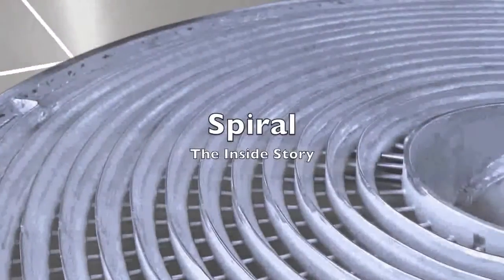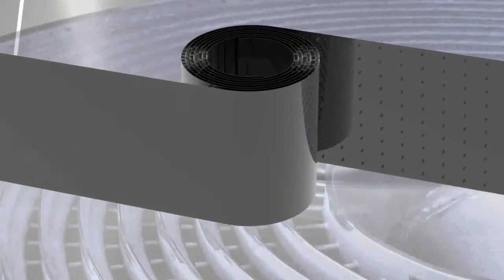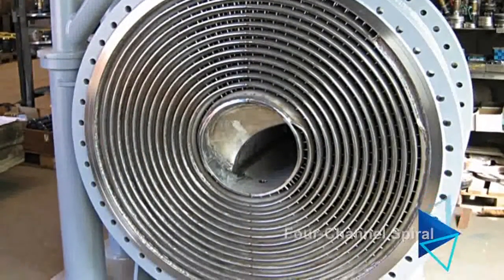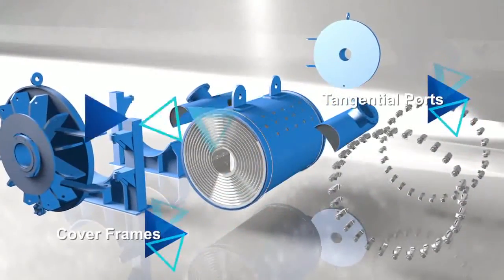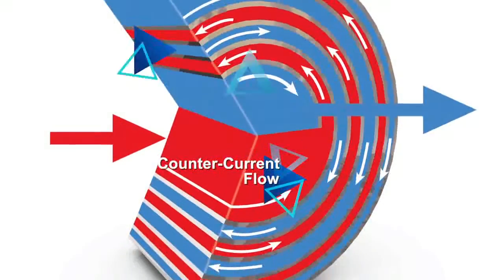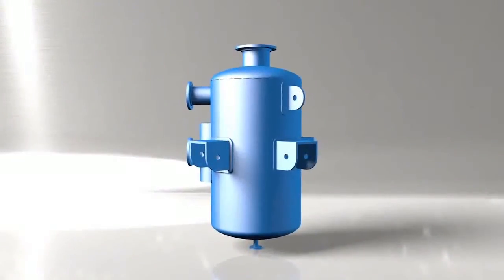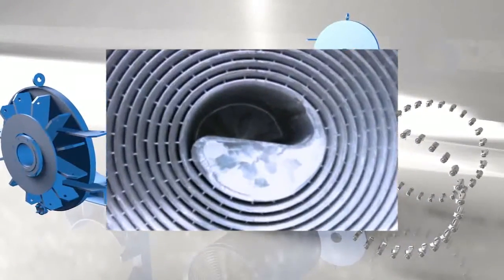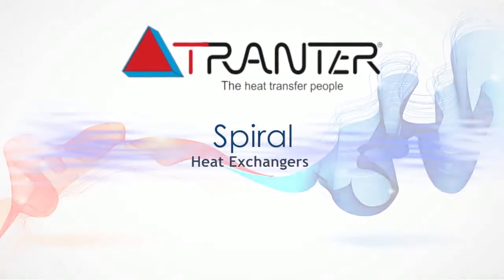Intercambiador de Calor Tipo Espiral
Para mayor informacion contactenos por nuestra pagina web